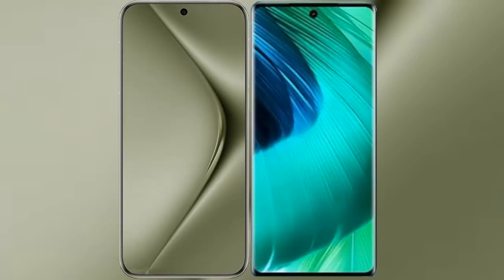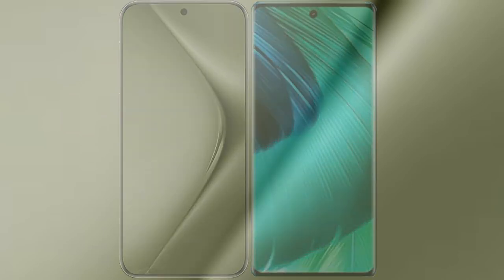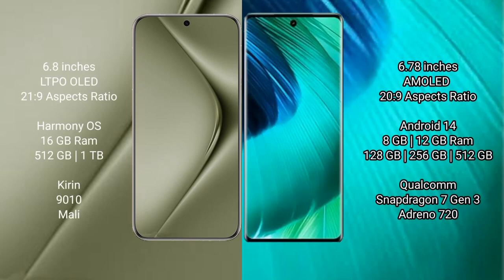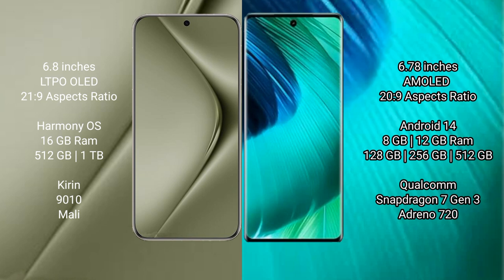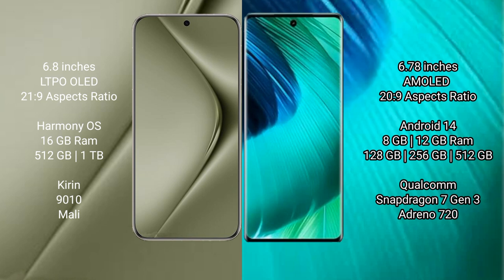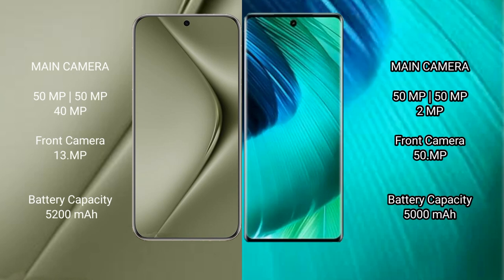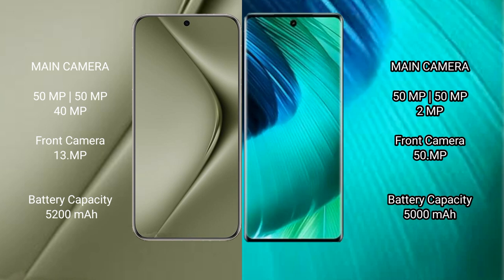Huawei Pura 70 Ultra vs Vivo V30 Review